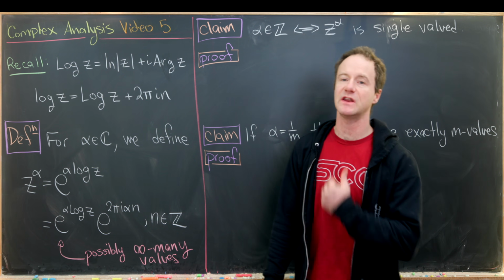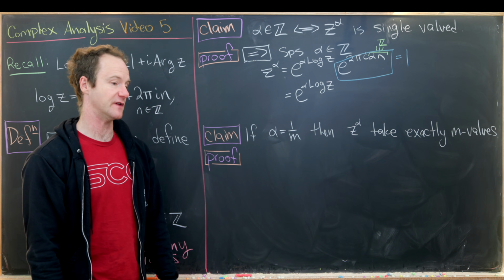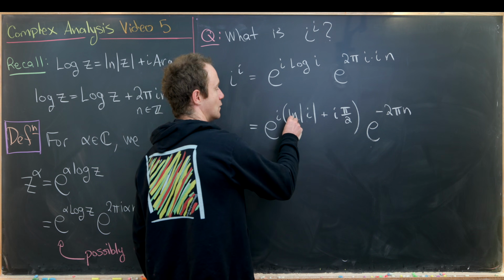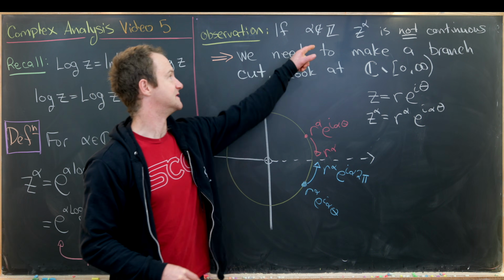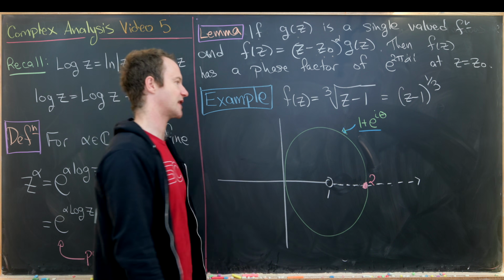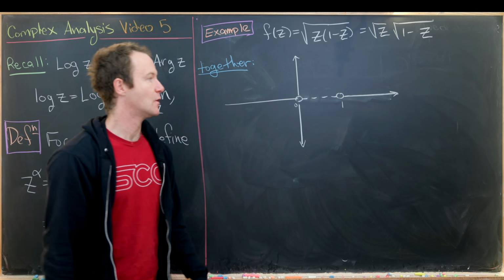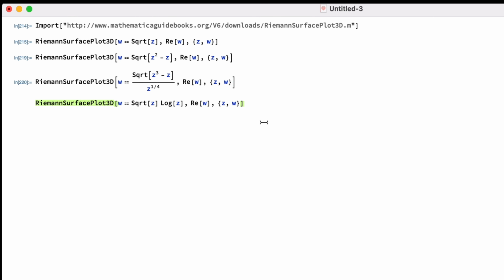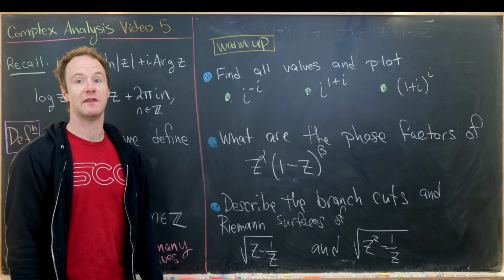i^i and other complex powers -- Complex Analysis 5